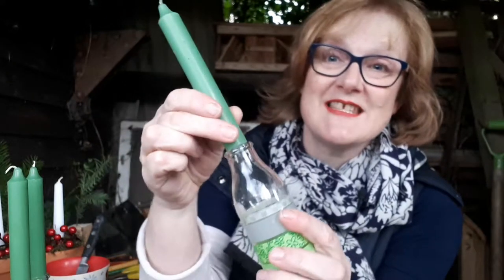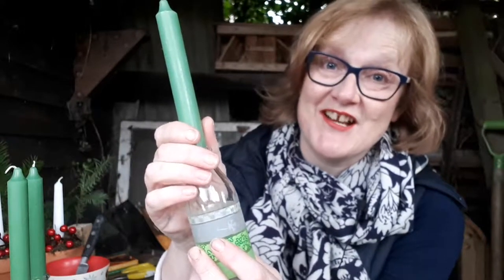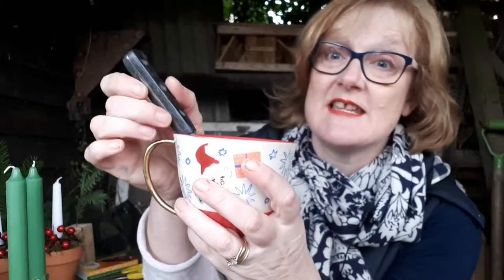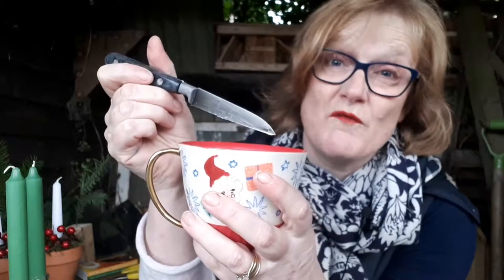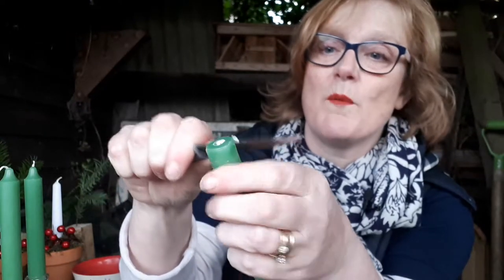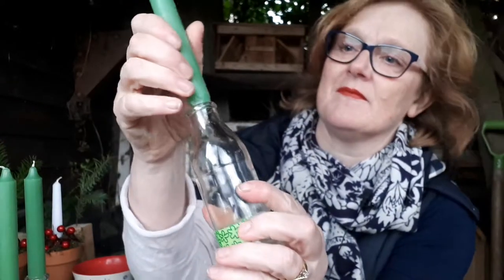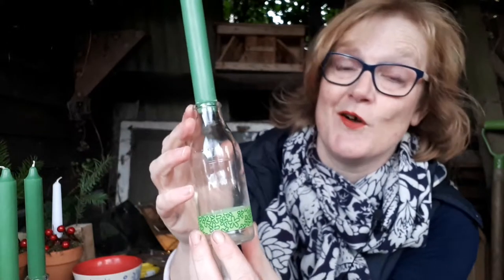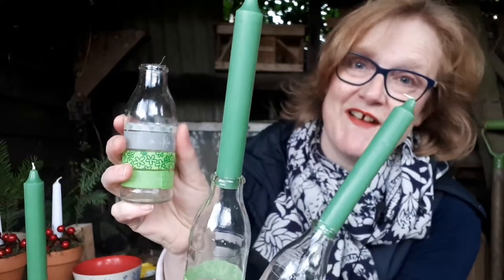A simple hack to get your candles to fit into your candle holders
Are your candles too big for your candle holders? Here’s a simple hack.

If you’d like more handy tips, flower arranging advice and chat I think you’d like my Facebook group FlowerStart World.  All you need to do is click to join